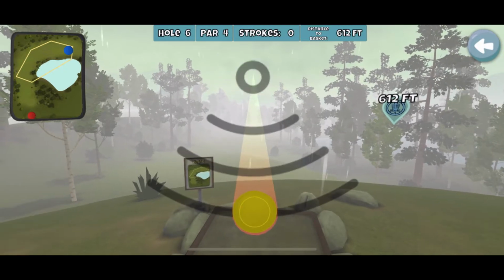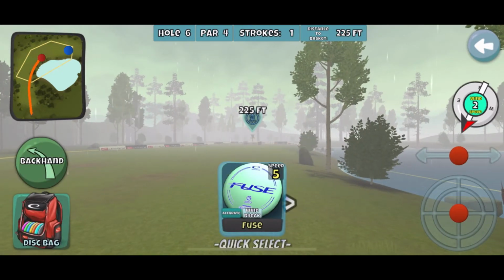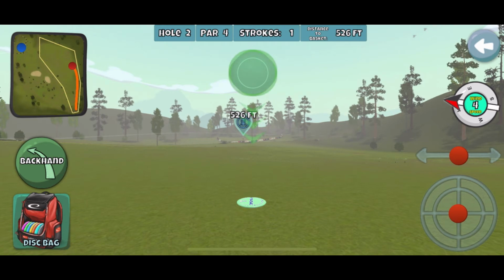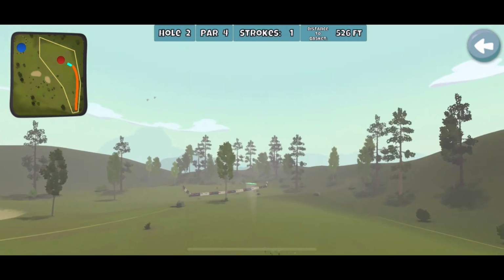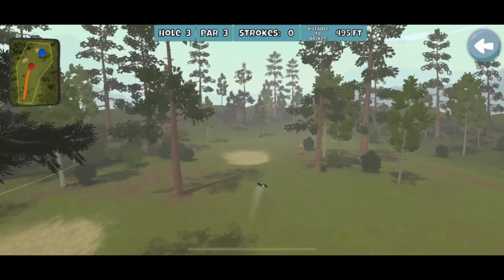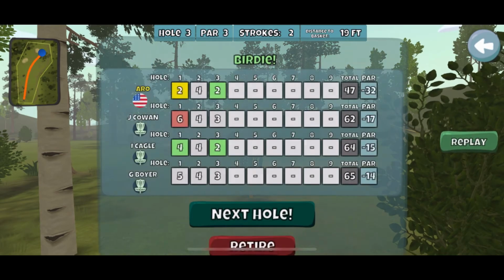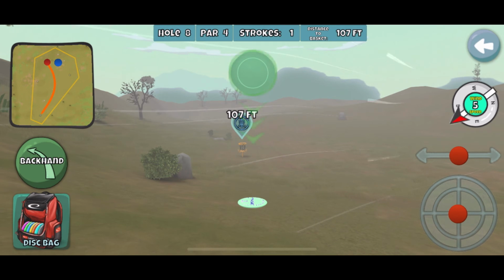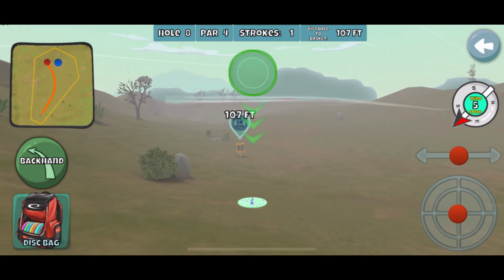AI 575 with Aro: Ace Run Classic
0:00 KP1 (GRBP)
0:36 KP2 (GSBP)
1:24 KP3 (GW Recoil)
1:52 KP4 (GSBP)
2:32 KP5 (AW Musket)
3:08 KP6 (GW Recoil)
4:07 KP7 (GSBP)
5:06 KP8 (AW Musket)
6:11 KP9 (AG Musket)
7:11 OH1 (GSBP)
7:55 OH2 (AW Musket)
8:47 OH3 (GSBP)
9:32 OH4 (GRBP)
10:32 OH5 (GW Ballista)
11:02 OH6 (AW Musket)
11:58 OH7 (AG Musket)
12:40 OH8 (GSBP)
13:20 OH9 (AG Musket)
13:50 KP2 (GSBP)
15:06 KP4 (GSBP)
17:23 KP1 (LGBP)
17:55 BT9 (AW Musket)
18:26 BT5 (AW River)
19:17 BT6 (AW Fuse)
20:03 WF5 (GRBP)
20:40 WF2 (GRBP)
23:01 WF1 (AW Musket)